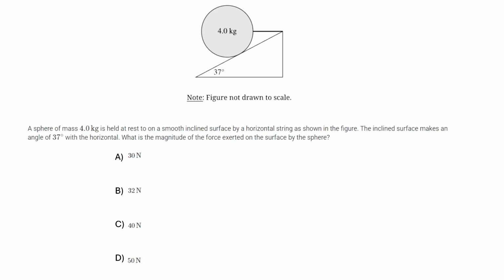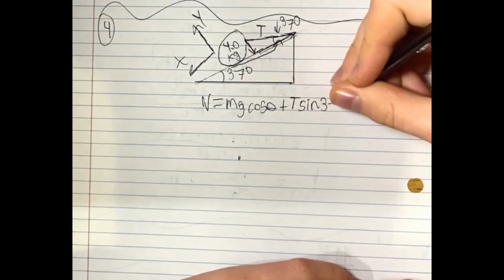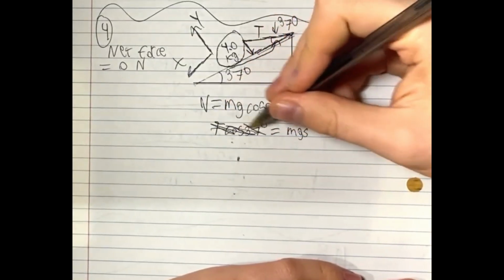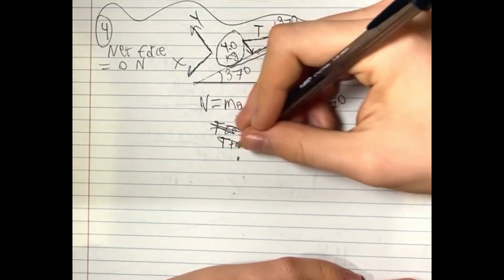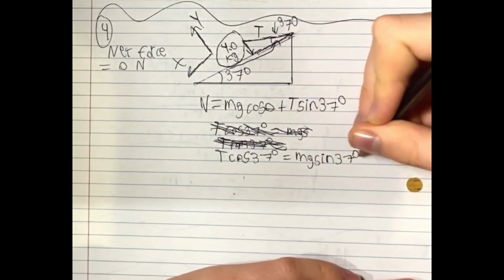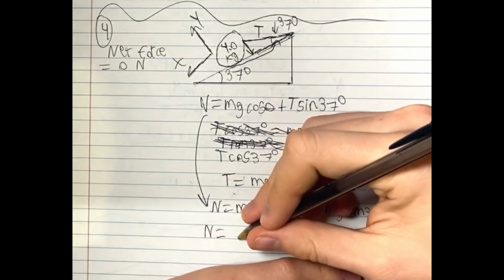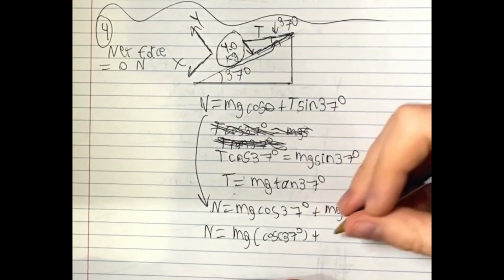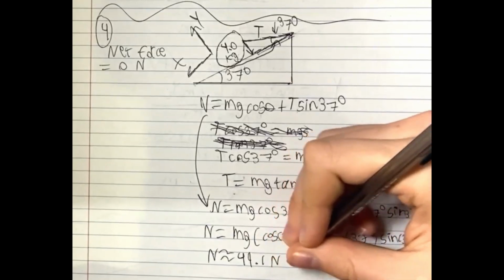Collegeboard Unit 2 Progress Check: MCQ 4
Problem from Collegeboard AP Physics C study material. All credit to Collegeboard for the problem.